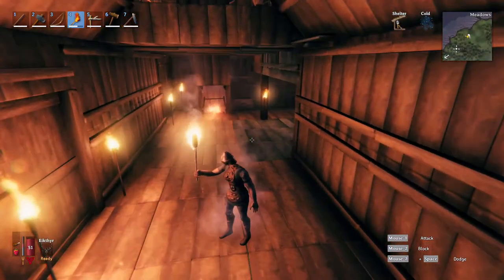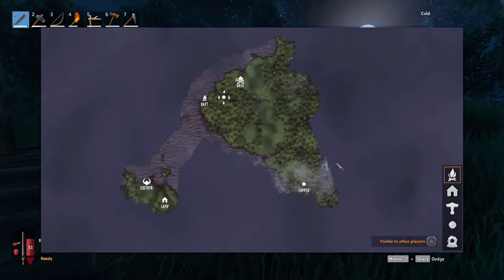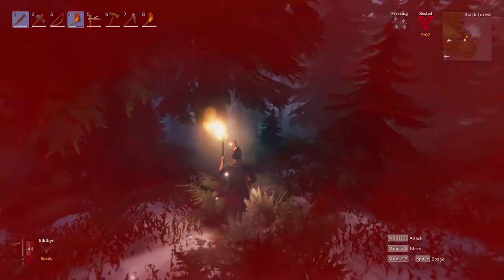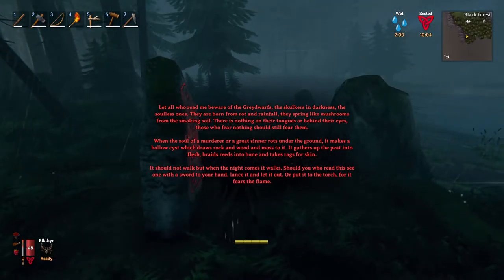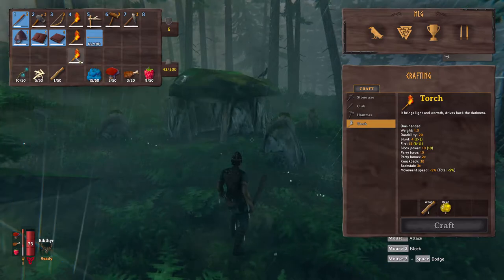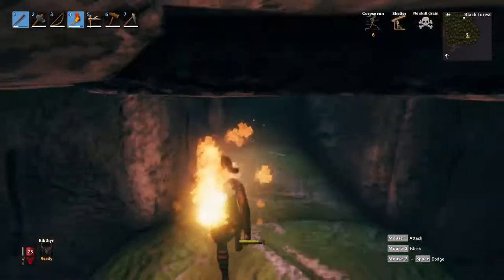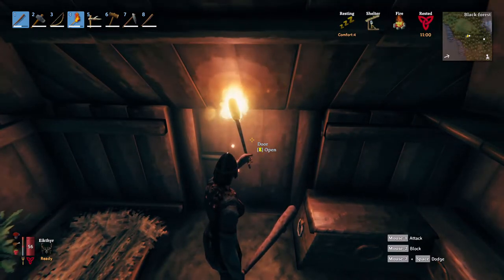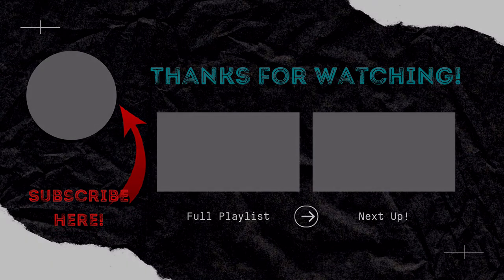Burial Chamber Run | Ep 5 | Valheim Solo Gameplay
Valheim is an open world survival game developed by Iron Gate Studio. Inspired by Norse mythology and Viking culture, you start in the relatively peaceful grasslands of Valheim. You have to craft, build, hunt, and battle creatures both large and small on your journey. Level up those skills because you will need to learn how to craft better weapons, armor, and of course, upgrade your Viking stronghold! On your adventure throughout Valheim, who knows what sorts of deadly creatures lie ahead.

Credits:

Intro Animation Created by VipexArtz (ft. FaoN)

Indian Walk by Nico Staf